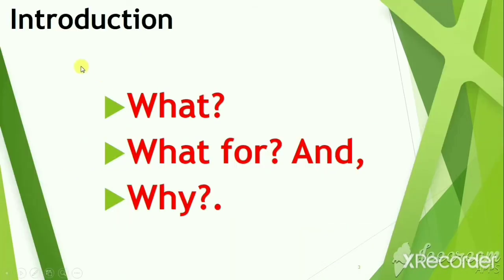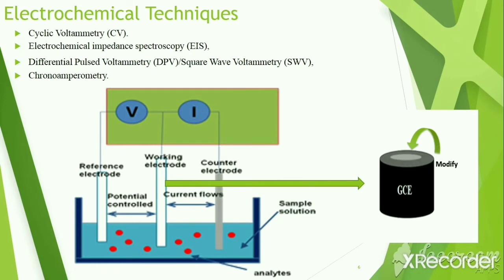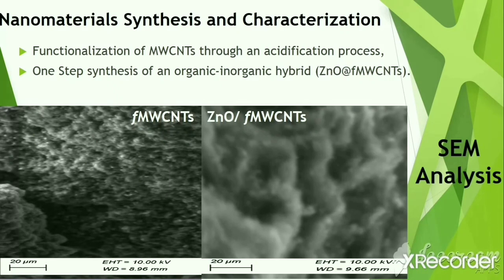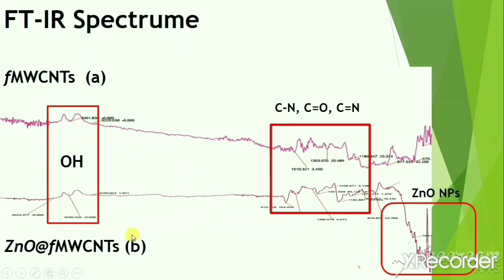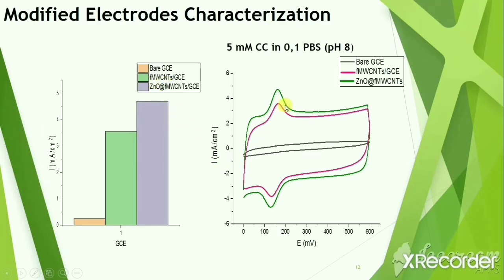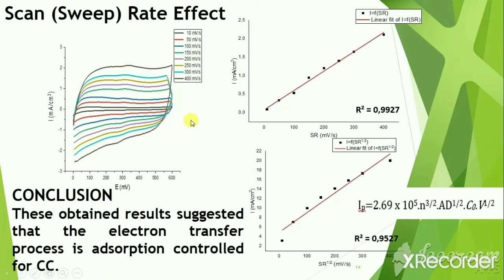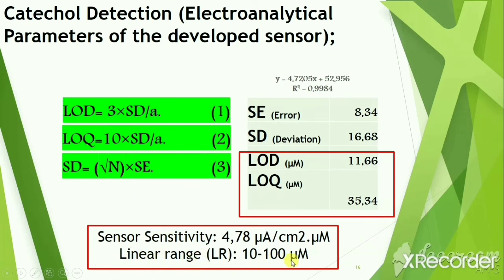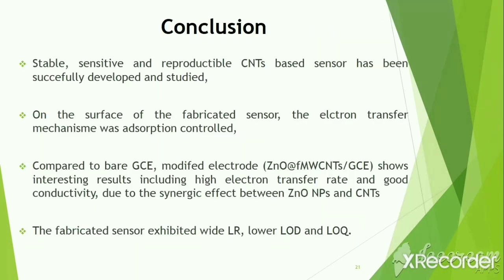MESKHER HICHAM IC SEAM21 OUARGLA Topic Nanotechnology and Nanomaterials